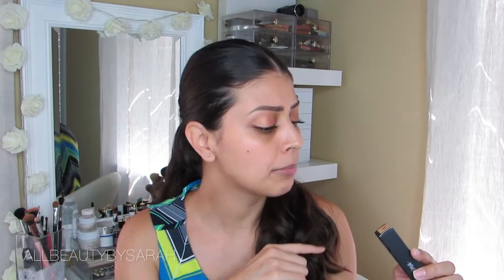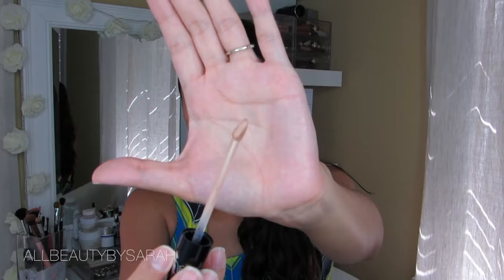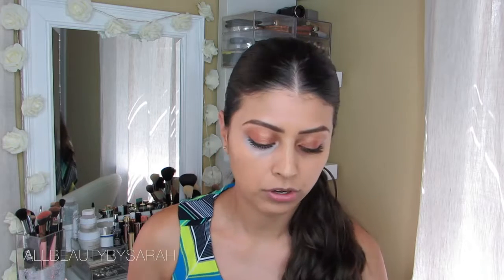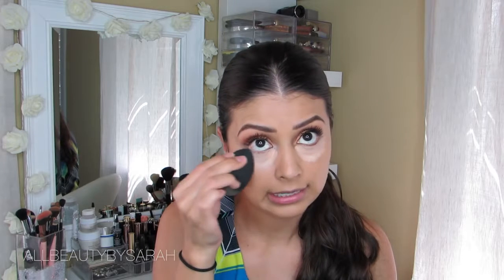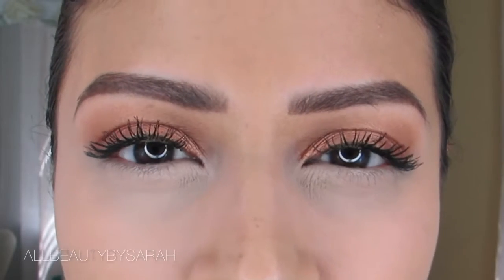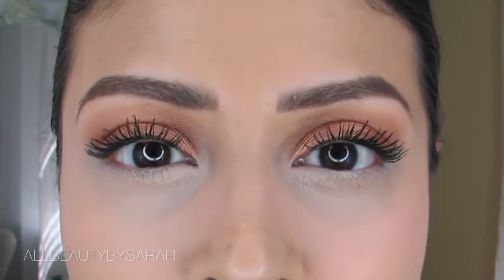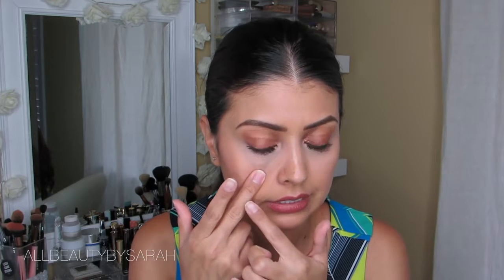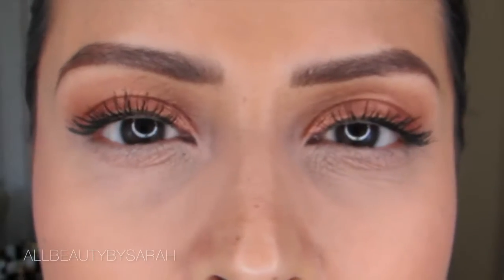Makeup Collection - Kat Von D Lock It Concealer Creme | Review